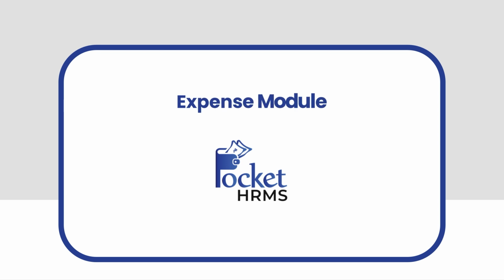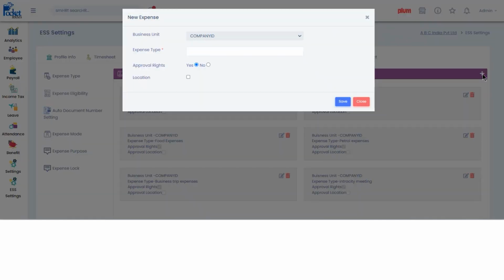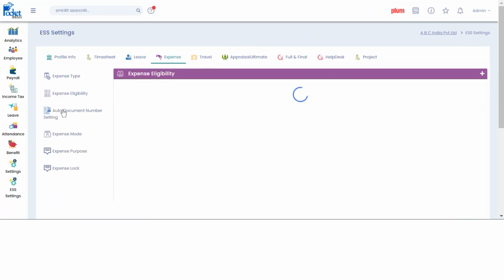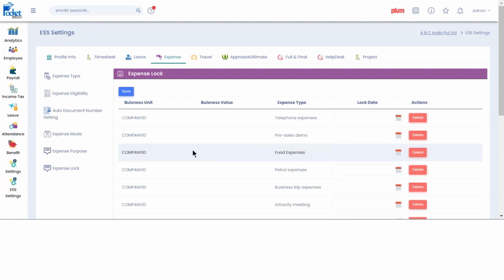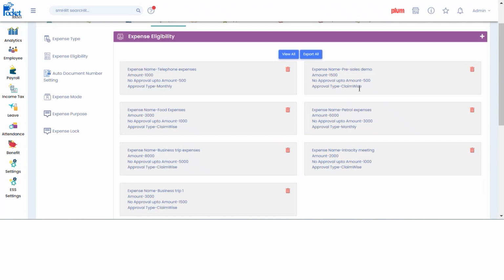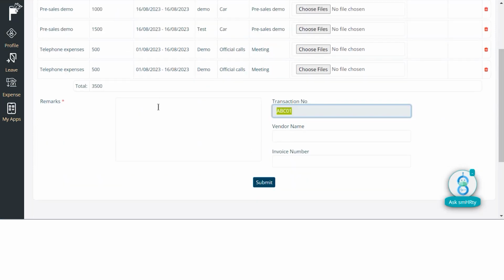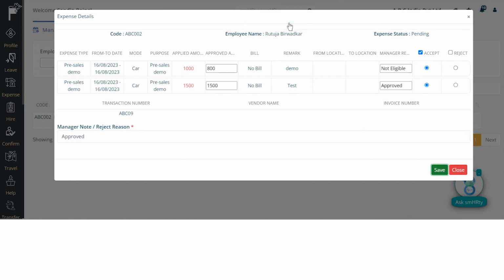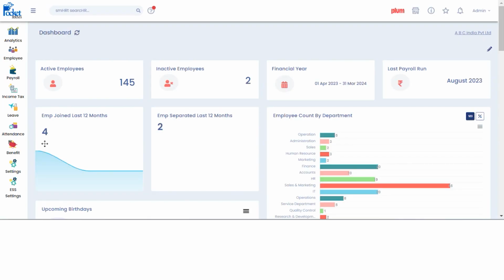Expense Module of Pocket HRMS